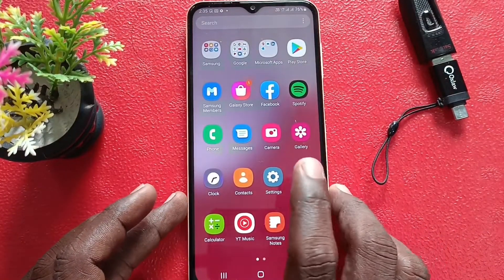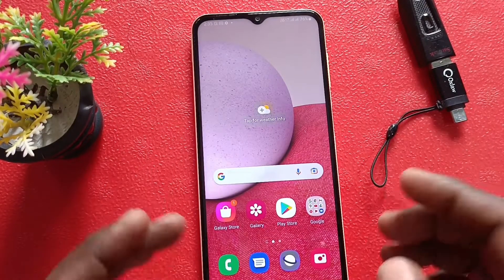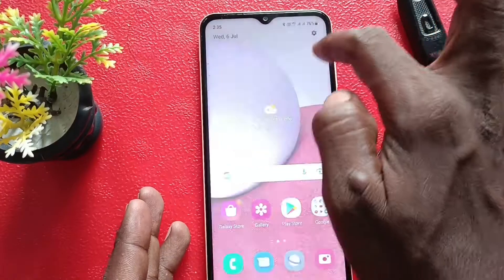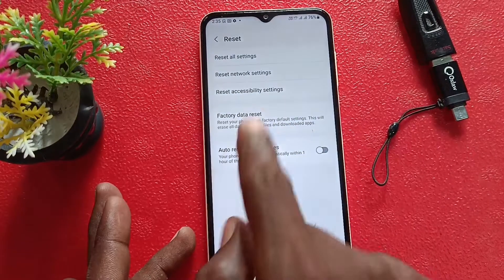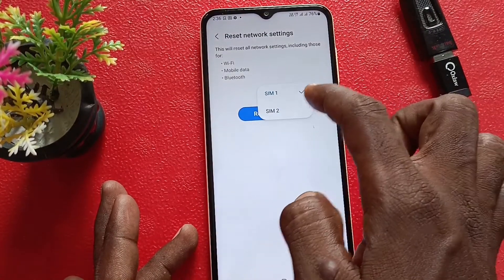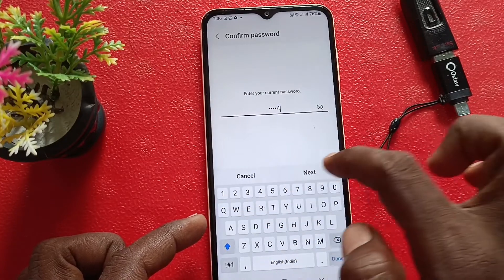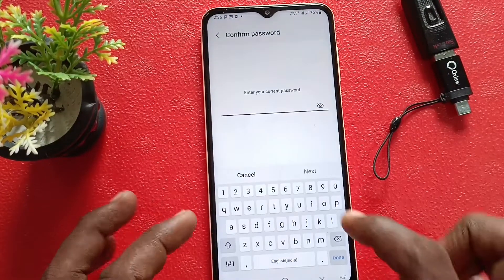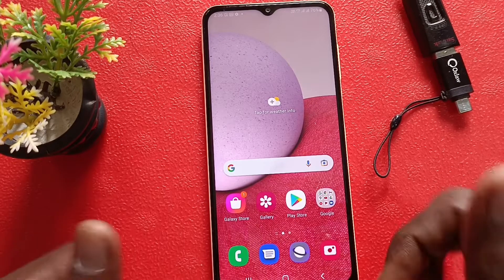How to do network reset in Samsung A13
Samsung Galaxy A13 network reset: Learn here how how to do network reset in Samsung A13 smartphone